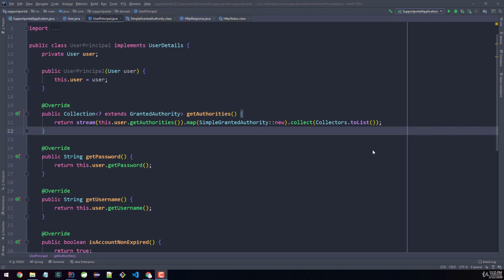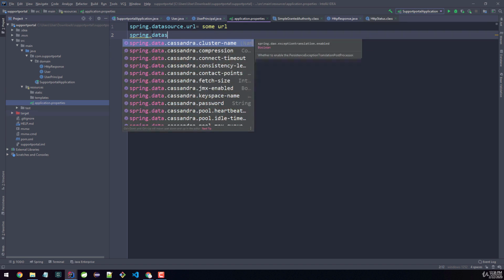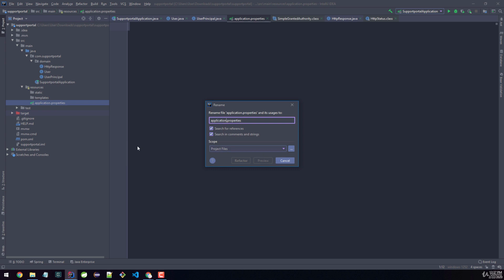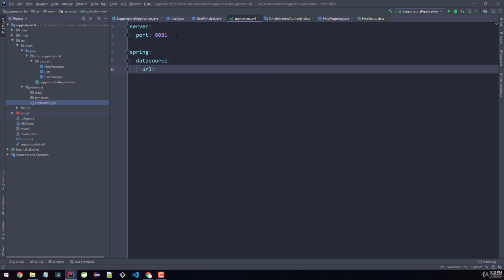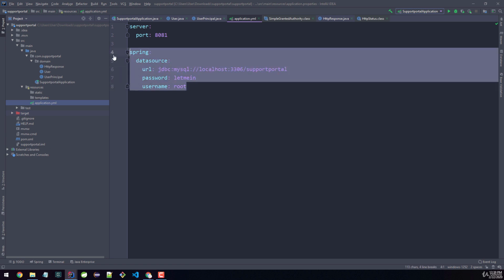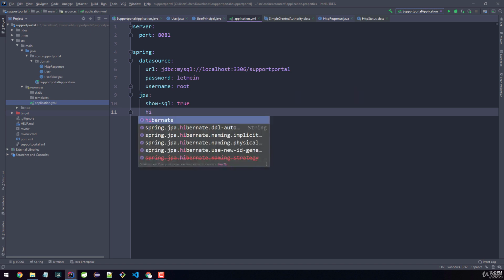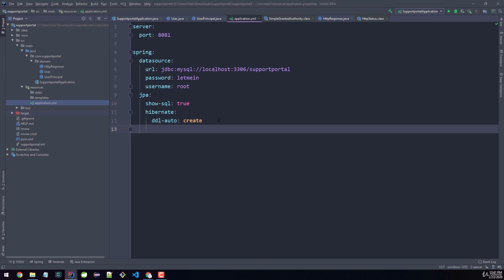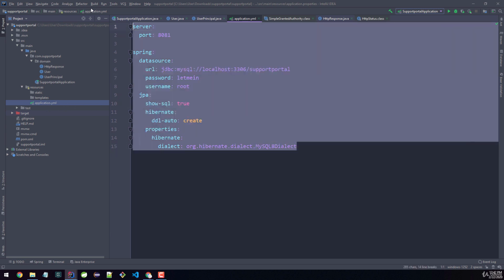3 - Application Domain 18 Database Configuration